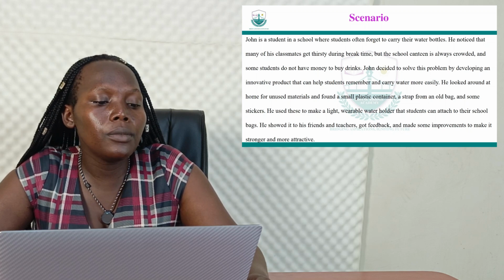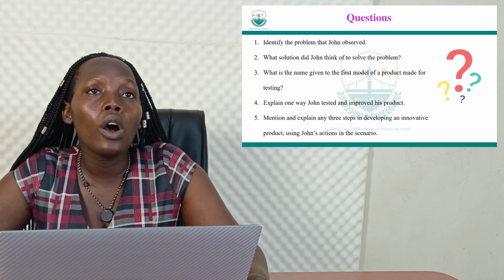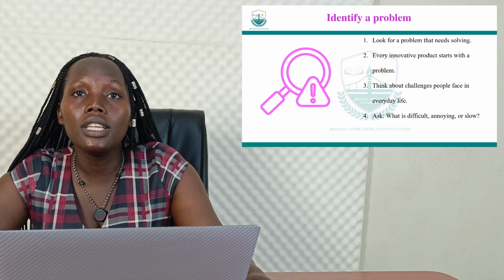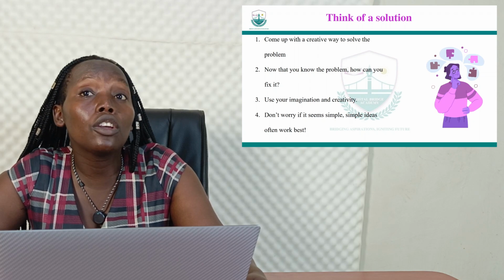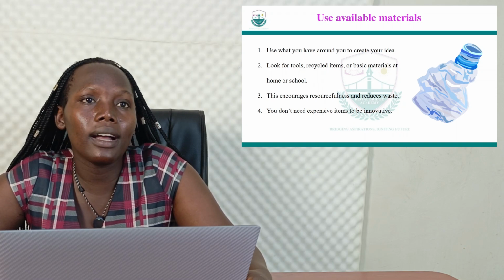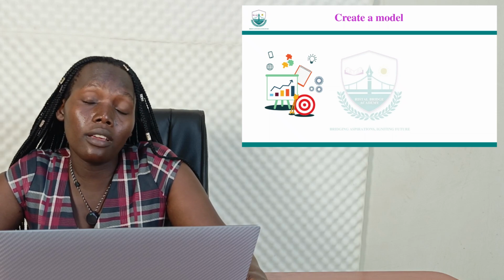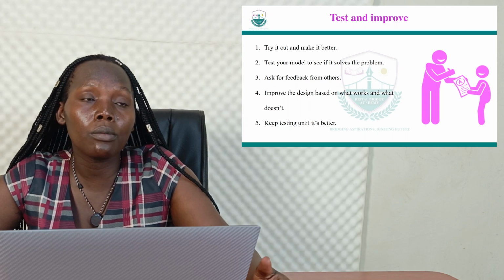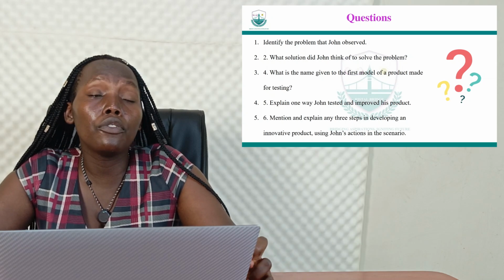Steps in Development of innovation and Production